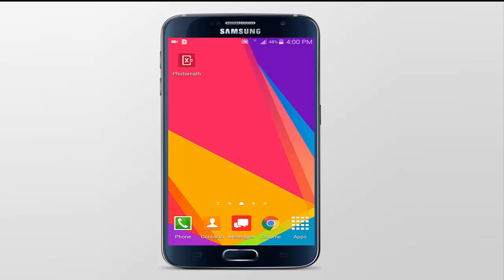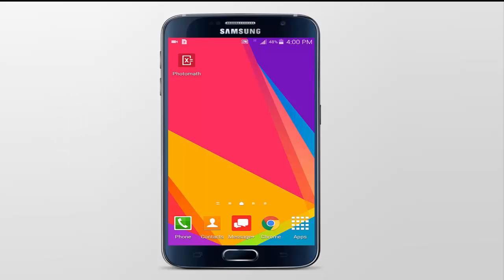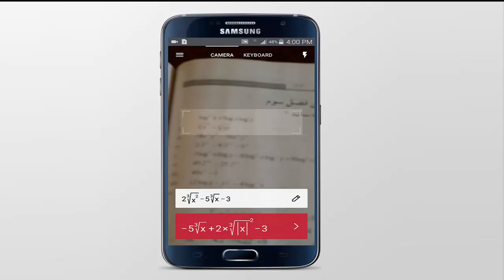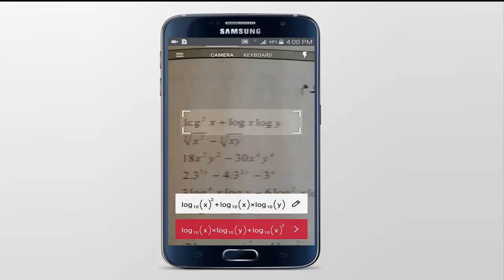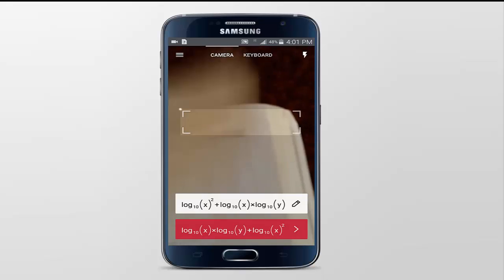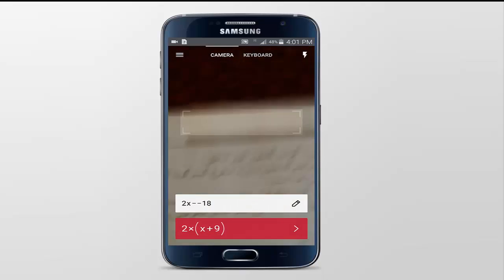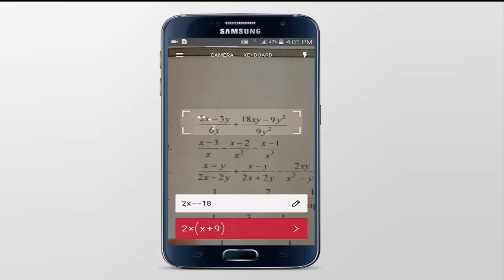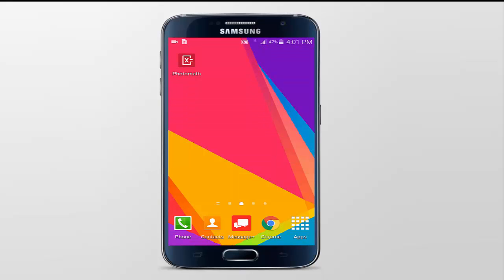Solve Any Mathematics Questions With Your Phone's Camera - Photo Math Tutorial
How to solve almost any kind of mathematics questions with the help of your phone's camera.
are you a MATH hater? if so, then this is the video for you. in this video i will show you how to solve mathematics problems using an app called Photo Math. download it from this link.

PhotoMath is really a fabulous app that solves mathematical problems just by pointing your camera at one! It's simple, fast and it solves loads of math stuff including quadratic equations and many others.
if  you enjoyed the video. please share it on your social media. that helps me to spread my words.
SUGGESTED VIDEOS.